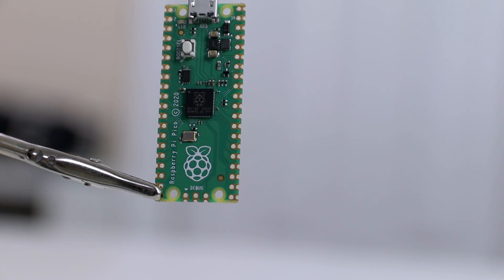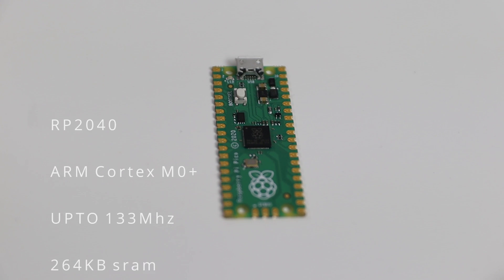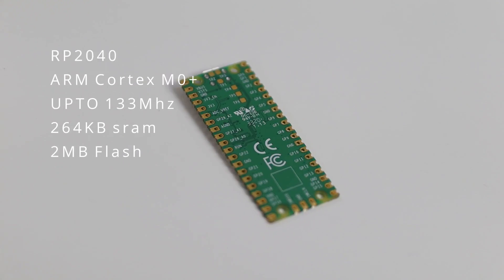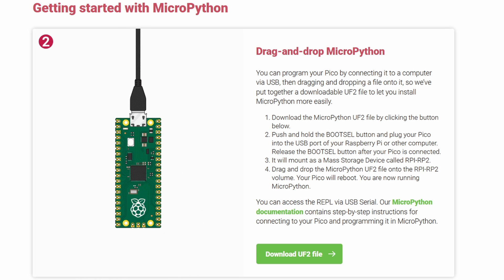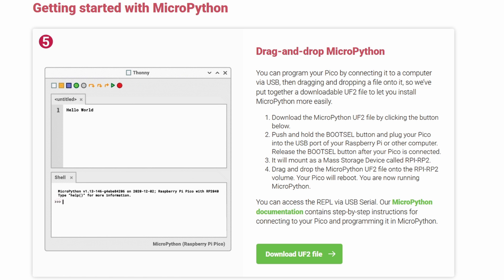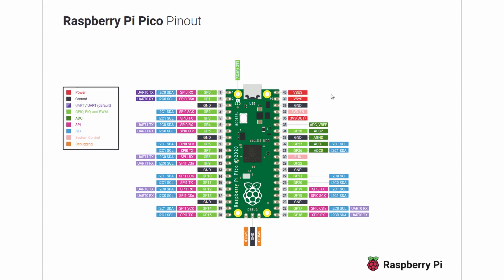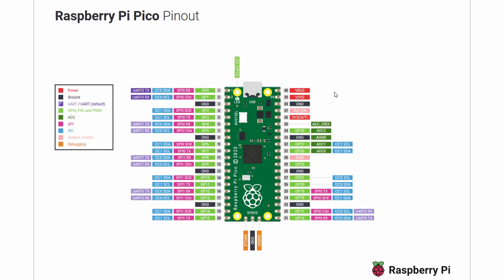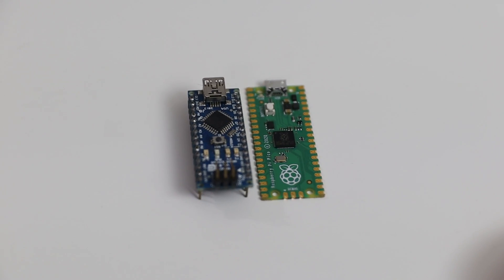Raspberry Pi PICO First Look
Checking out the all new Raspberry Pi PICO microcontroller board with the RP2040, capable of running C/C++ or Micro Python. Thanks for the view!

○○○ LINKS ○○○

○○○ SHOP ○○○